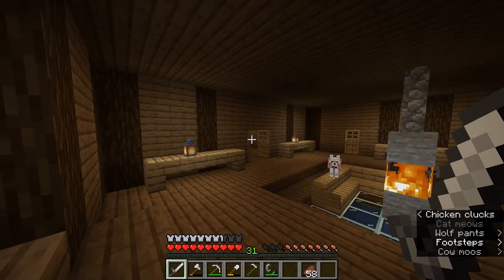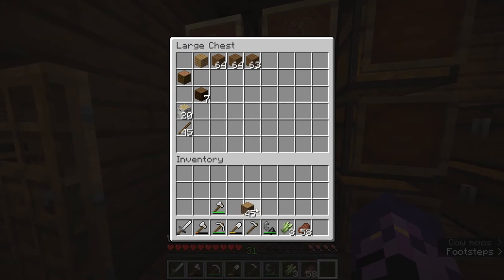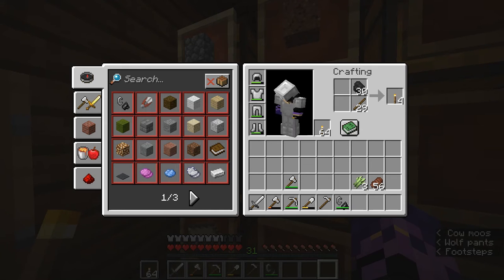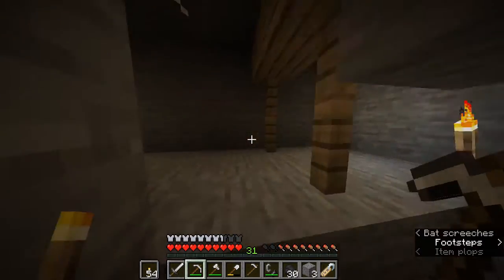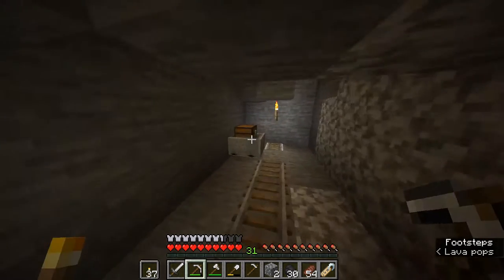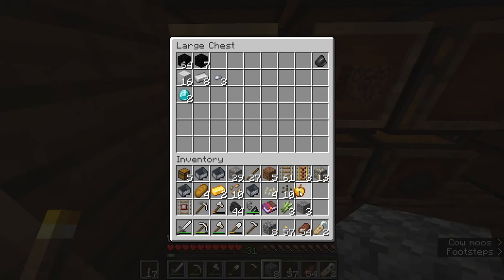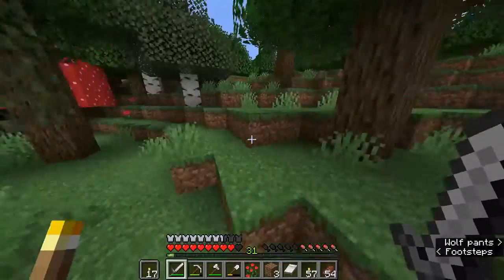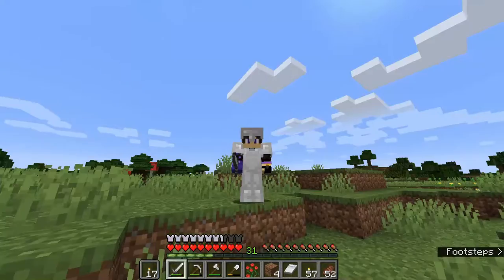Mineshafts and Villages? Minecraft: (Pt 4)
Description:
Found some amazing Generated Buildings